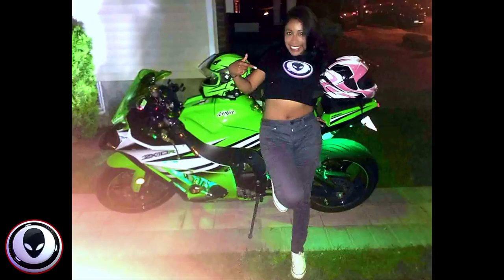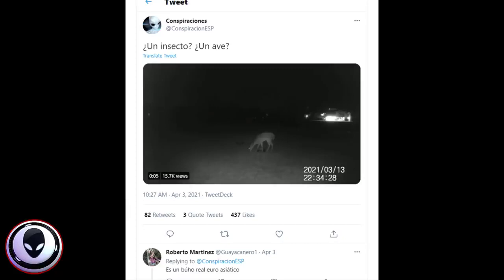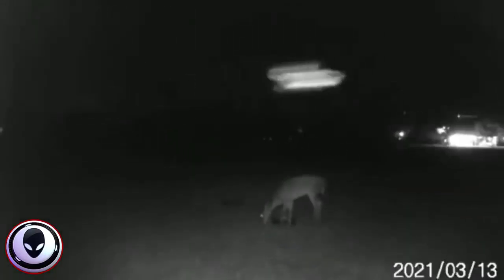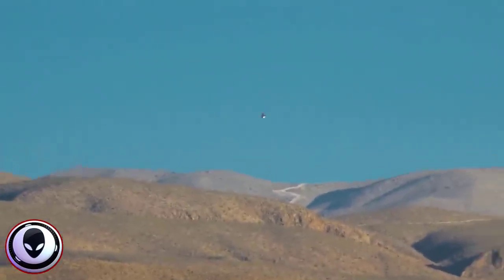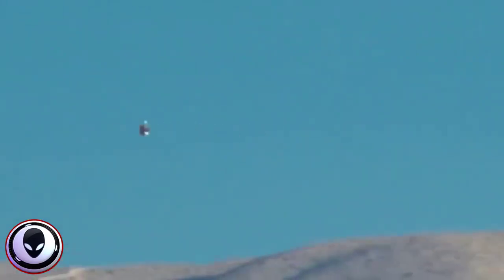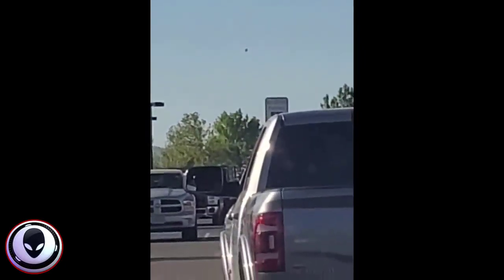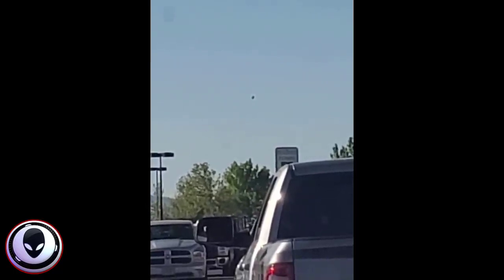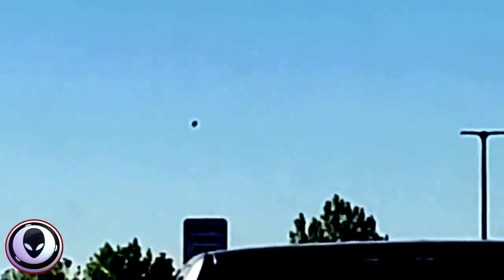THEY CAN'T EXPLAIN - THIS MYSTERY FOOTAGE